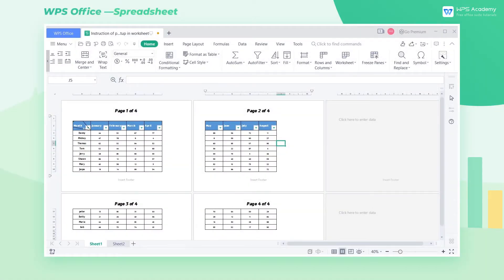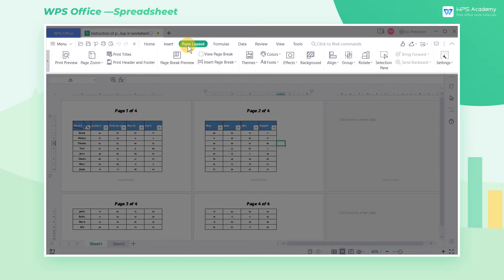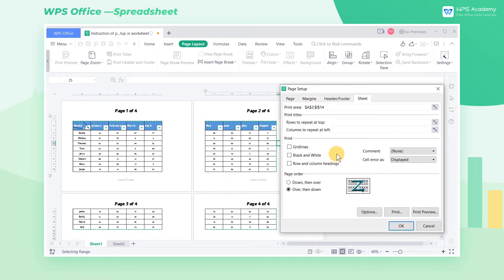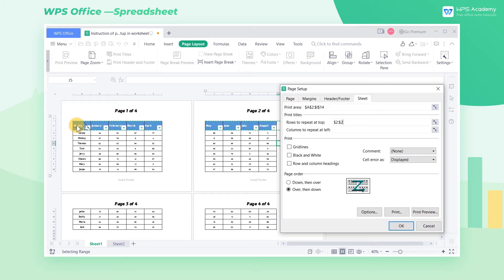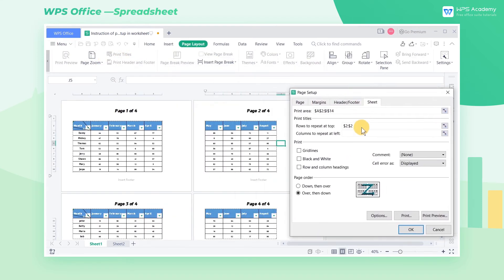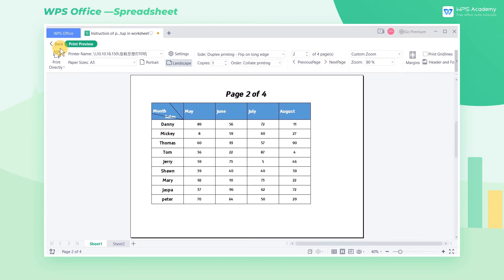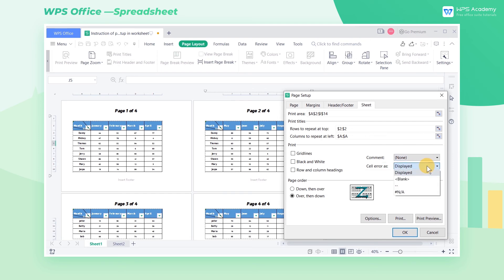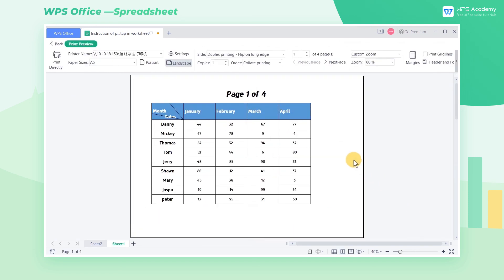[WPS Academy] 1.8.0 Excel:Instruction of page setup in worksheet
Hi, glad to see you here. Today we'll learn ' Instruction of page setup in worksheet 'in WPS Spreadsheet. Follow our Youtube channel, level up your office skills! WPS Office is a free all-in-one office suite which include Writer(Word), Spreadsheet(Excel), Presentation(PPT) and PDF. Tutorials are provided by WPS Academy, WPS Academy is aim at providing both beginning and advanced office tutorial.